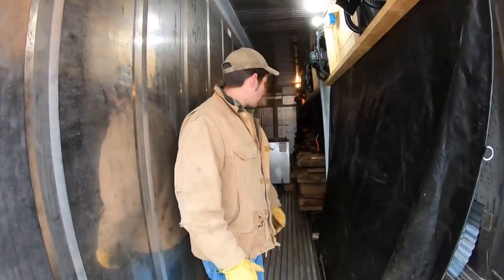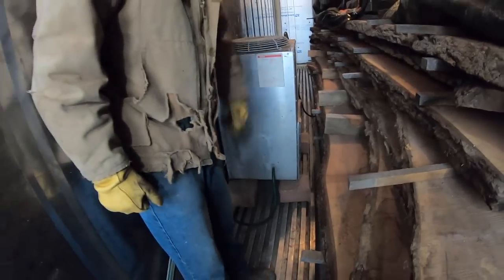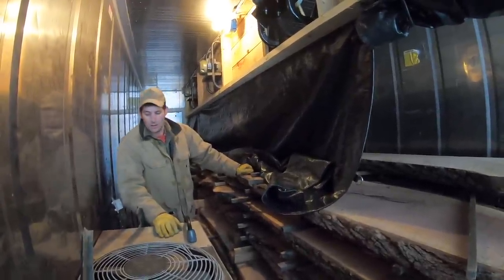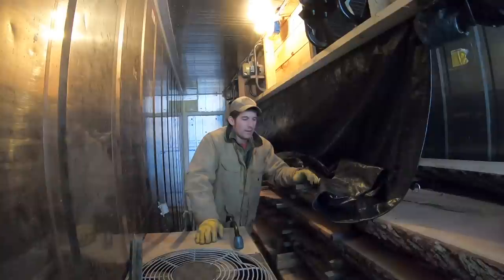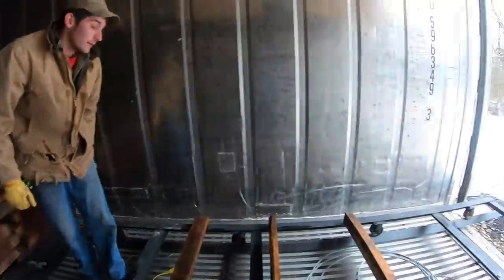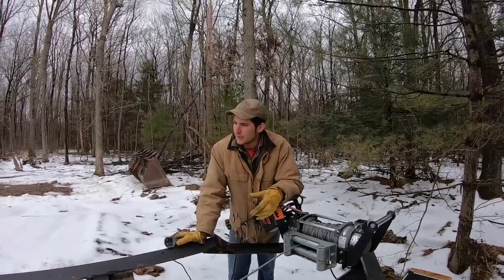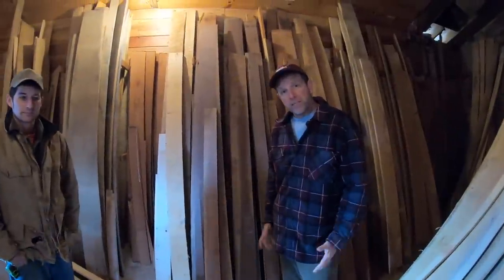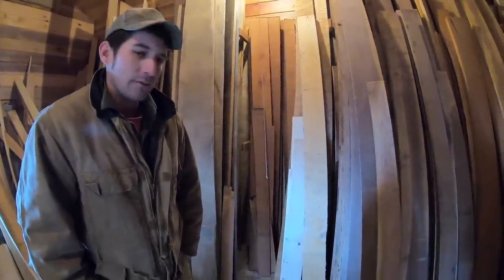What is a Wood Kiln and How Does it Work?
In this video we describe what a wood kiln is and how it works.  We take a look into a fully functional wood kiln.  Cory describes how the process of wood drying occurs and how he came up with this design.

Hill Farms is a Christmas Tree Farm located between the Poconos and the Lehigh Valley.  We will be celebrating our 81st harvest season this year!

Get Real at Hill Farms!